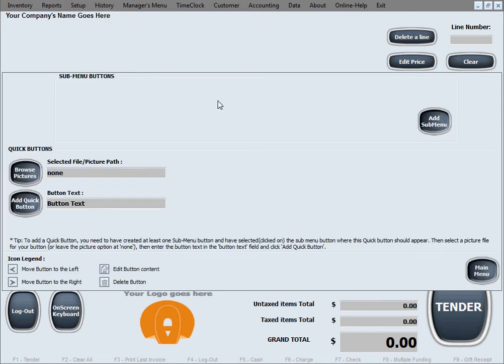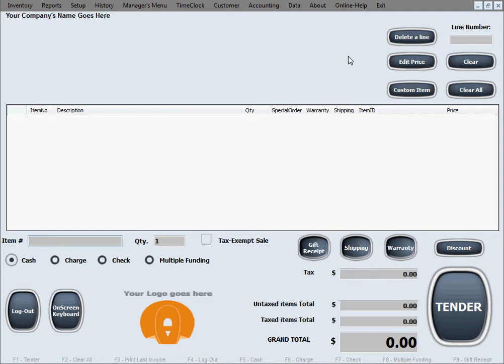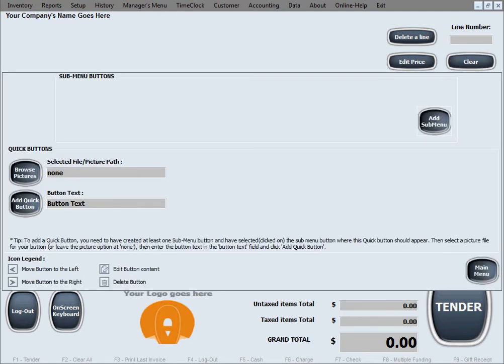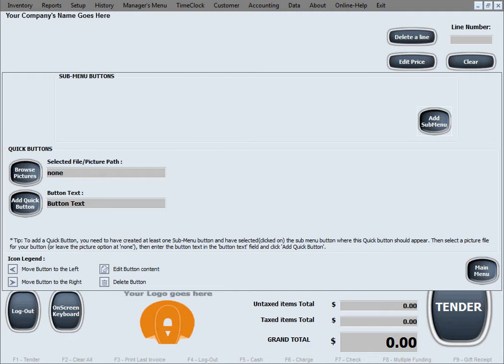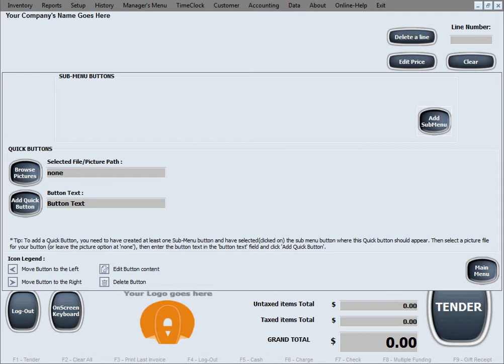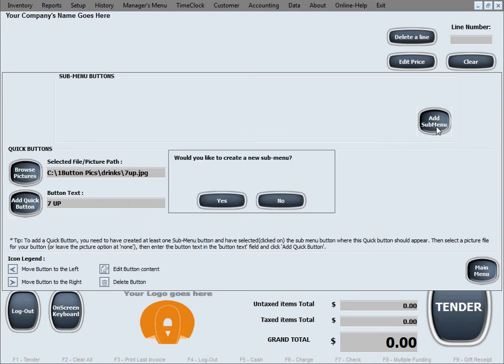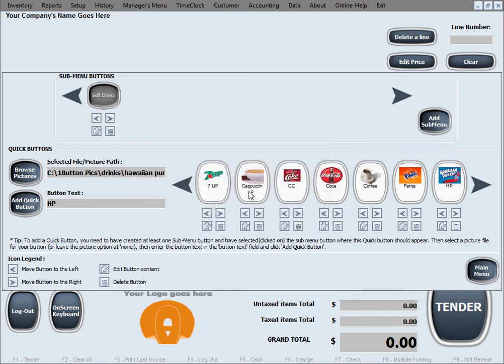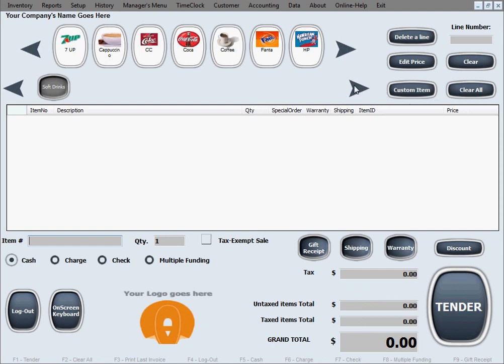POS Maid 5 Quick Buttons 1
POS Maid - POS Software Tutorial for Quick Buttons Setup